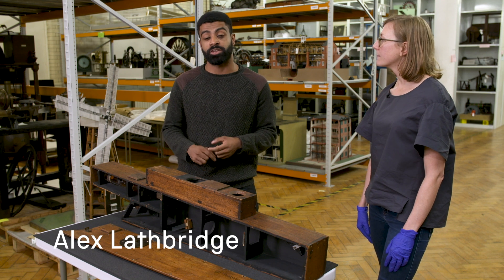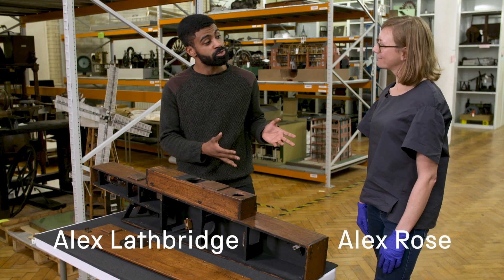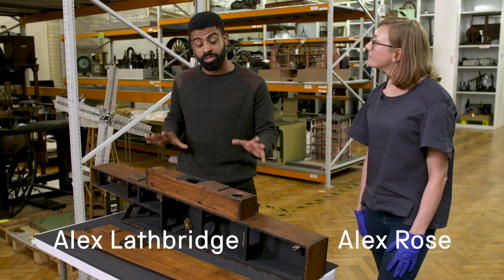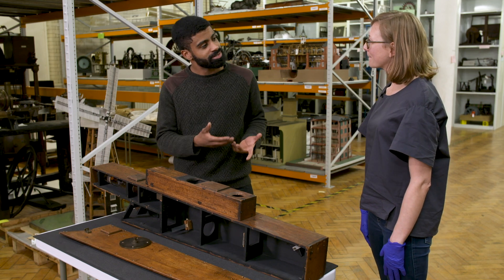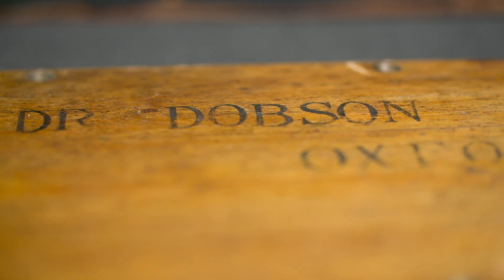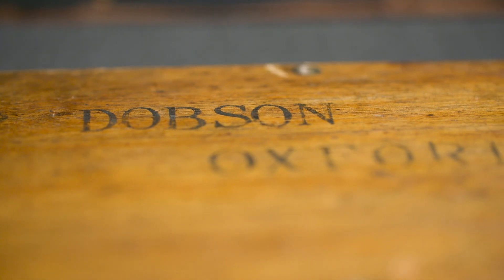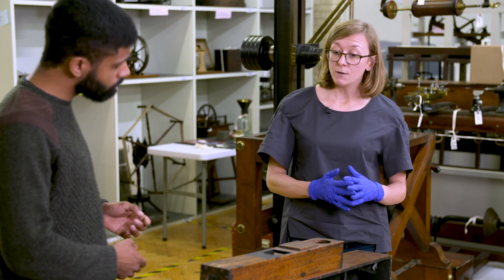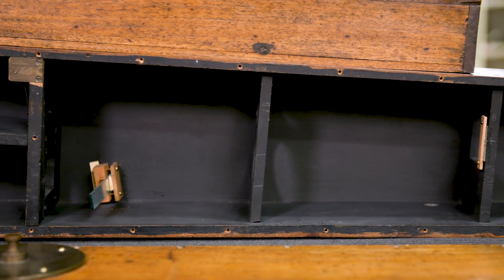How the ozone layer was discovered - Series 2 Episode 3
Alex Lathbridge speaks to curator Alex Rose and reveals the fascinating story behind the ozone spectrograph. Made in a shed in the 1920s, Gordon Dobson's creation went on to help detect the ozone hole.

Stories From The Stores goes behind the scenes with our curators to uncover fascinating stories from some of the 7 million incredible items in the Science Museum Group Collection. Series two is presented by Alex Lathbridge.